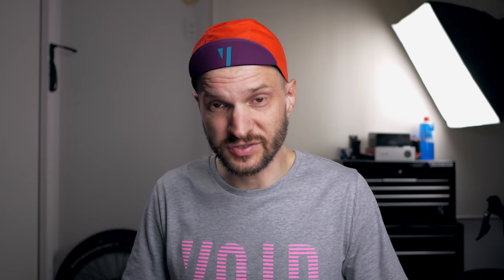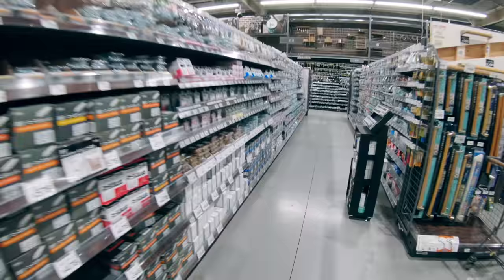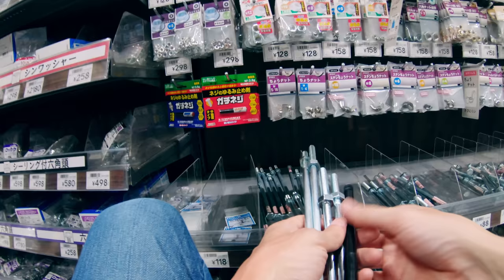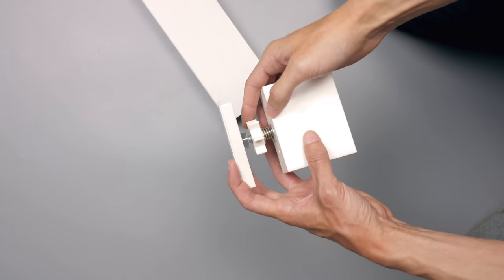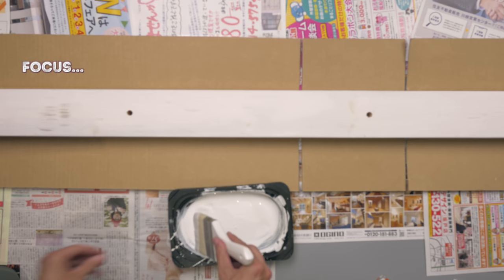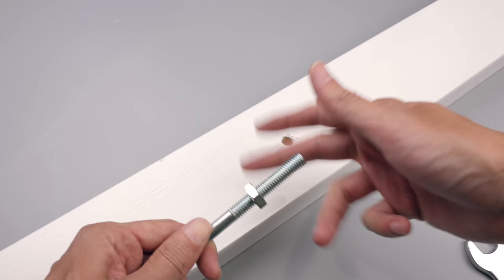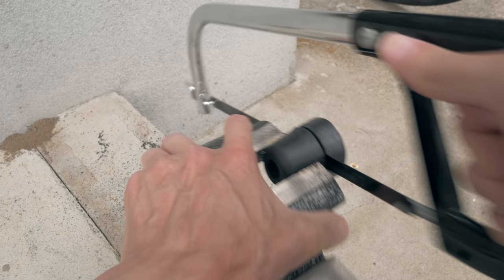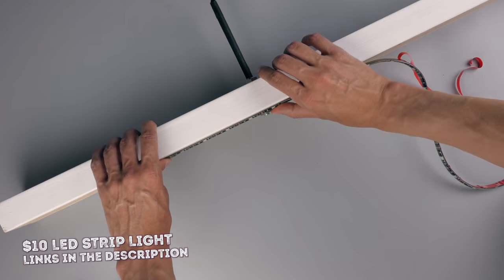Bike room upgrade: DIY wheel totem pole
Time for some DIY upgrades in the bike room. This time I’m taking care of the wheelsets that slowly keeps increasing, and why not make a new display of it all.

=== Gearlist ===

- 2 x 4 plank of appropriate length
- 2 x 4 Adjuster

Hardware I used
(I recommend trying to find 10mm bolts instead, so you a tighter fit but still have room for shrink tubing, thanks *Fifth_Ace* for pointing that out)
- 2x 20cm 3/8 bolts
- 2x 30cm 3/8 bolts
- 8x 3/8 nuts
- 8x washers
- 4x Shrink tube (8mm x 200mm)
- 2x doorstopper

Optional
- Led Strip 2m